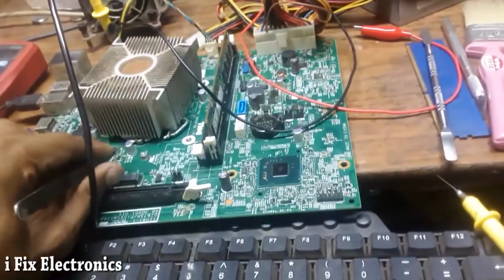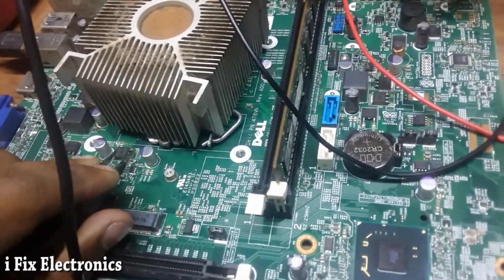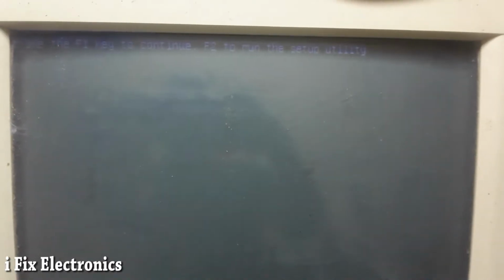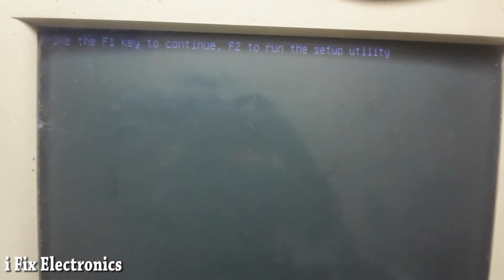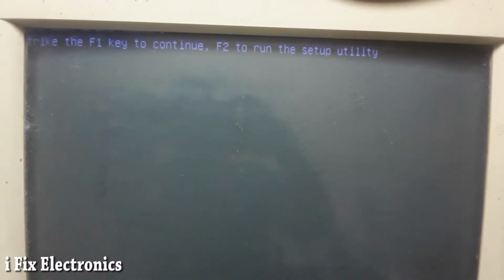Dell 11061-1 MB No display repair